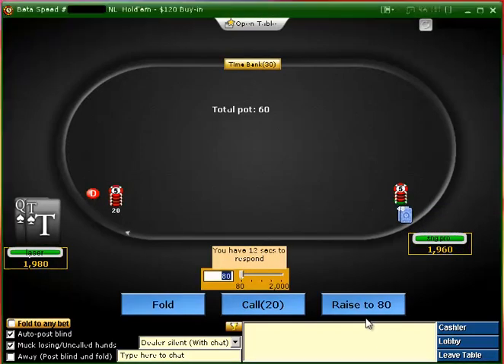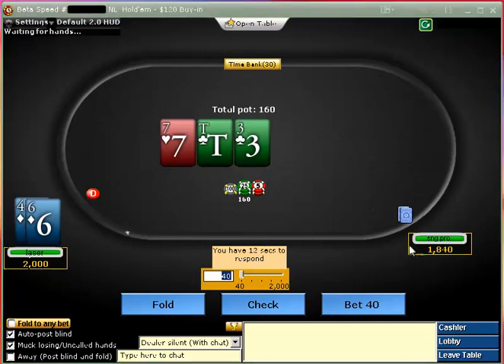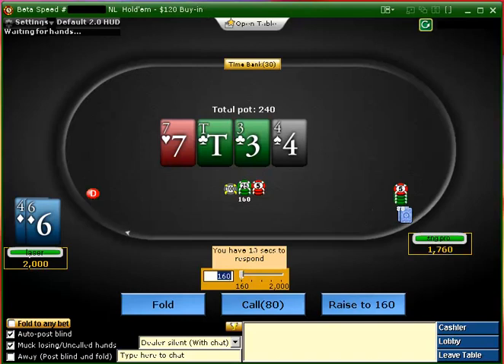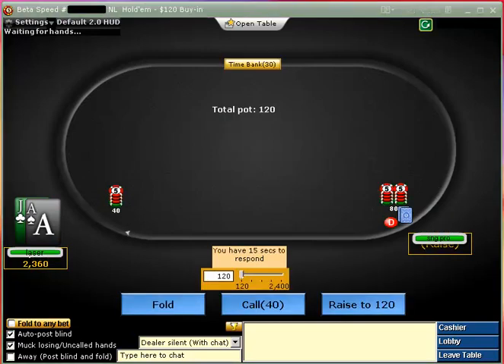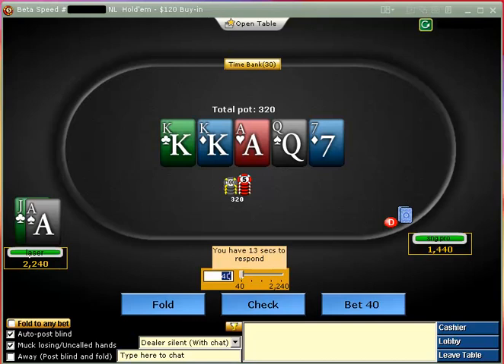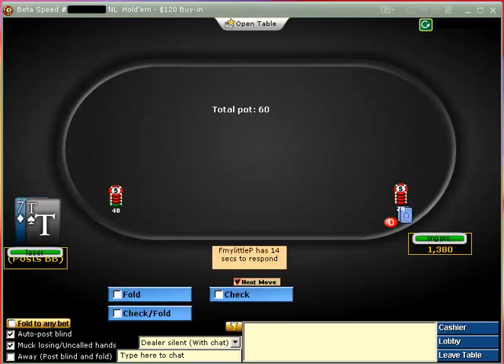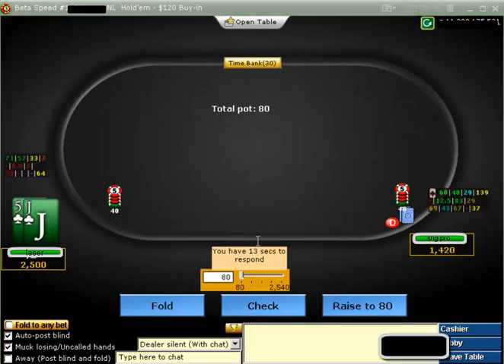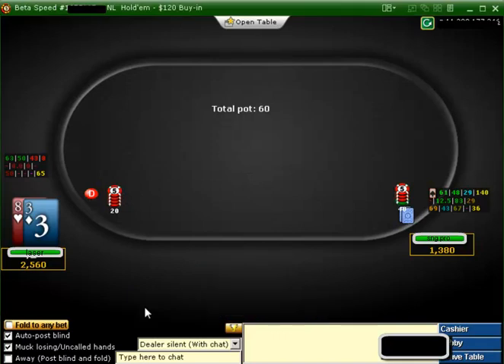Laser vs. HUSNG Pro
A short $120 HU game vs Laser Savage and an extremely successful HU SNG pro.  SNGs and HU are certainly not my strengths, so please let me know where I played like a donkey.

Topics include: min raising button, when to defend BB, various lines on the flop, when to semi-bluff or check, open liming the button.